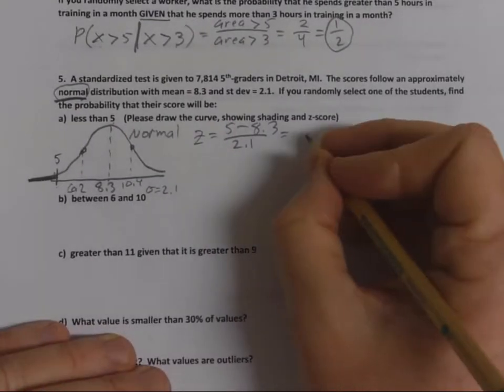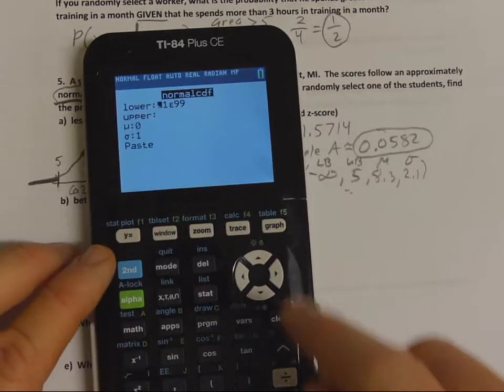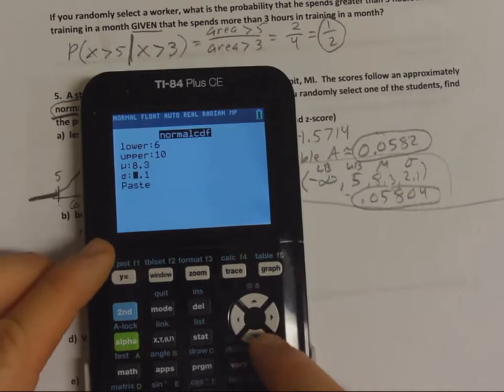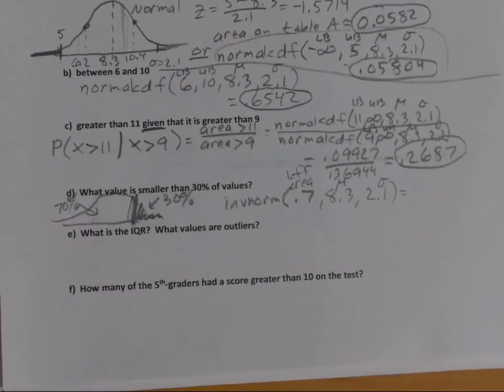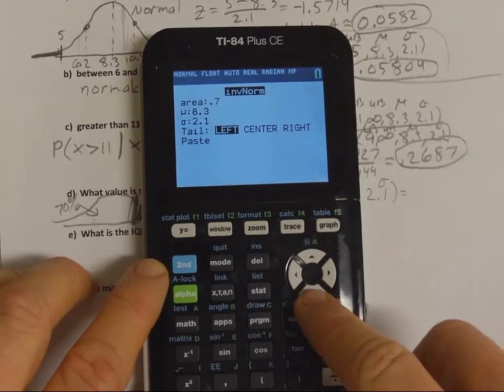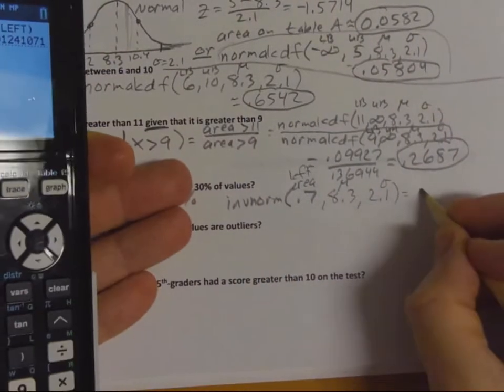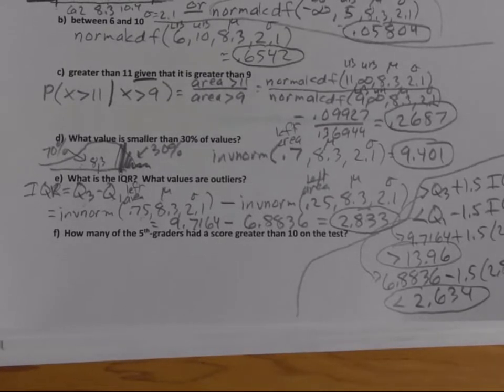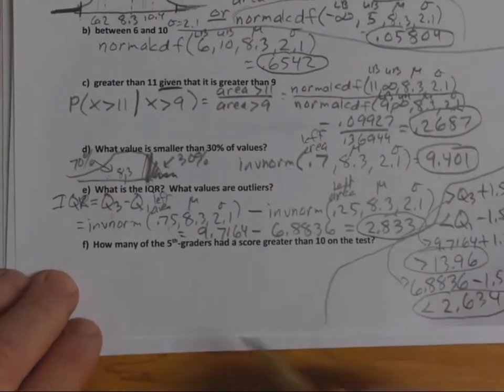stats ch 6,1 part 2 video continuous rv20001